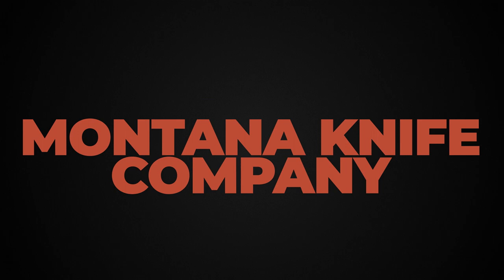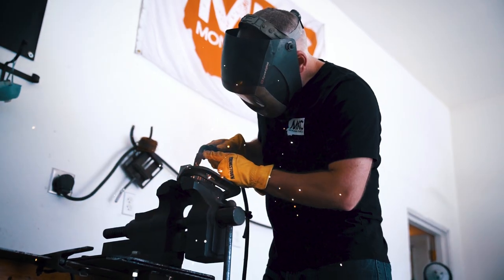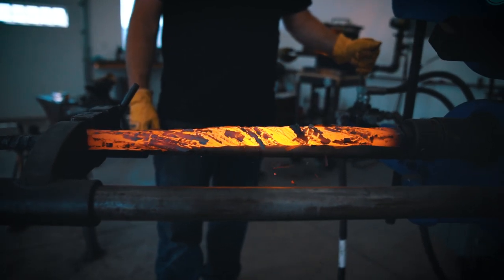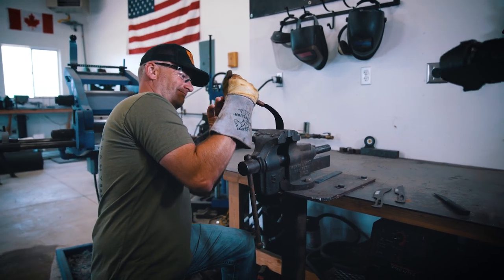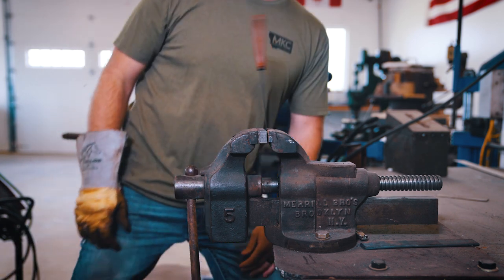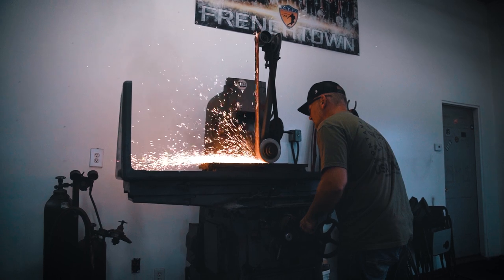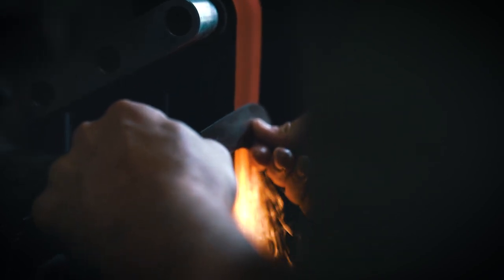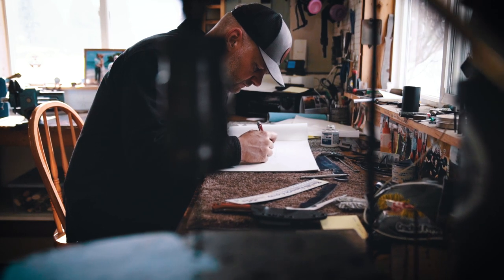What It Takes to Become an ABS Master Bladesmith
To reach the top levels of any field, practitioners have to pass through a gauntlet of training and certifications.

Lawyers go through years of undergrad and then law school, followed by a rigorous bar exam in their state. Even with such a high standard, there are about 1.3 million lawyers currently in the U.S.

Doctors go through undergrad, medical school, residency, and then have to pass the U.S. Medical Licensing Examination. Just over one million doctors presently practice in the U.S.

Want to get more elite and rare — and difficult? Look no further than the Navy SEALs. Only 1% of the Navy makes SEAL status; that’s fewer than 2,500 members.

What does all this have to do with knives? Well, knife makers go through some pretty rigorous training and certifications, too.

A Journeyman Smith rating is something like a specialized college degree for a knife maker. A Master Smith rating is more akin to a master’s degree, including multiple tests to prove a significant level of ability and craftsmanship.

Only 122 knife makers have passed the American Bladesmith Society’s test to become master bladesmiths. If you want to join their numbers, read on to find out what it takes.

Sheath Safety Tips with Master Bladesmith Josh Smith!

11 of the Most Popular Knife Blade Types and Uses Explained

Beartooth Bend Test!